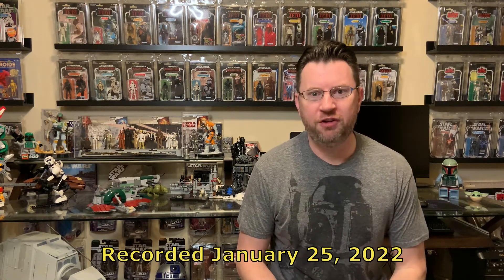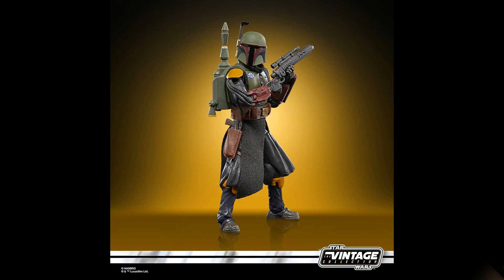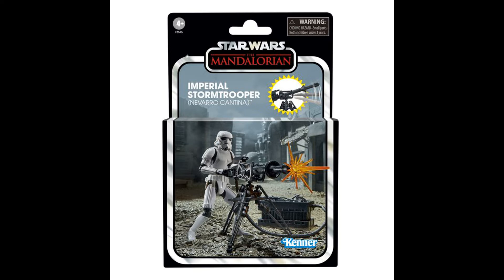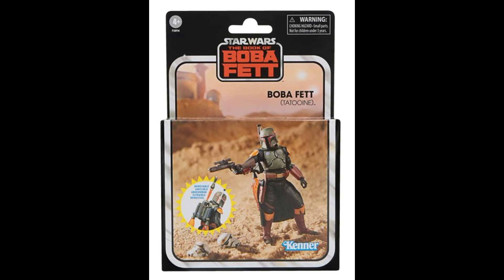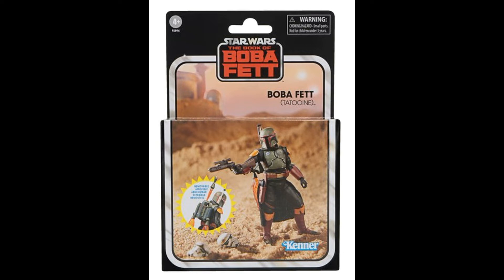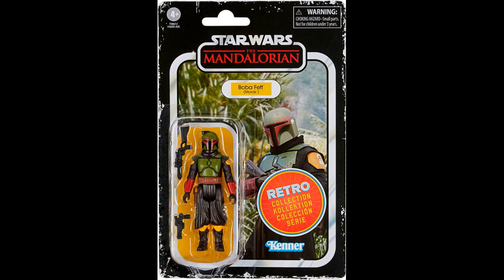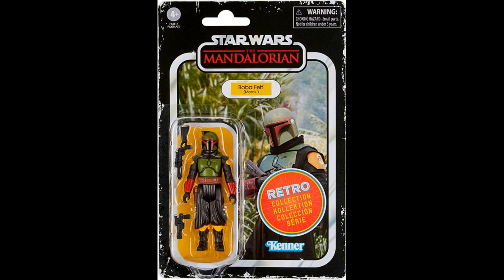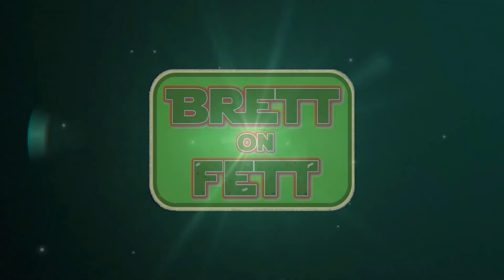NEW STAR WARS BOBA FETT (MORAK) PRE-ORDER, BOX OR CARDBACK? ANOTHER EXCLUSIVE (UH OH) (Ep. 2)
A quick video going over the latest Hasbro announcement and pre-sale for the Vintage Collection Boba Fett (Morak).  I'll be discussing whether or not this "deluxe" figure will be going on a traditional cardback or will it be in a solid deluxe box just like the previous Boba Fett (Tatooine) that was just released for pre-order the month before.